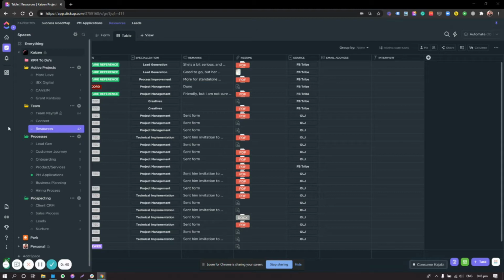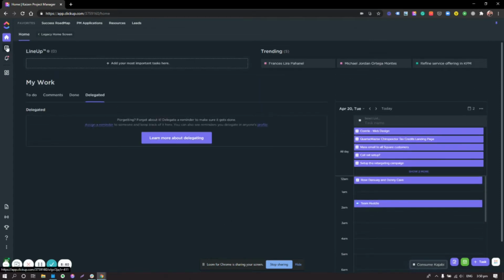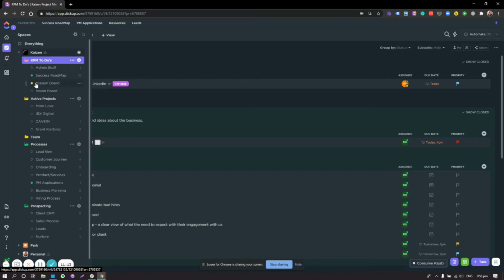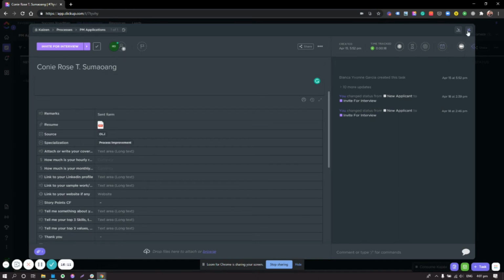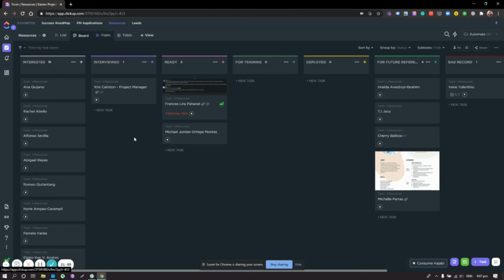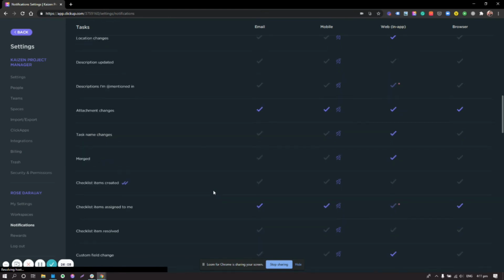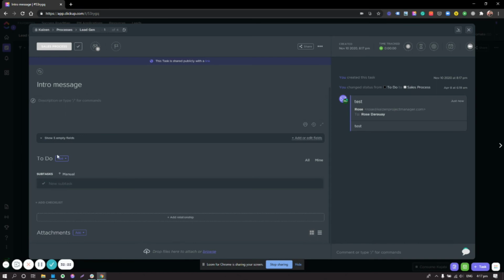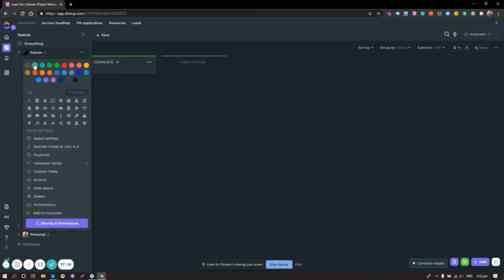ClickUp overview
Hi! Thank you for being here.

This is a walkthrough of ClickUp as a project management platform. The most robust project management tool I've used so far when it comes to managing tasks.

I've been enjoying ClickUp lately and has moved 2 clients on the platform 😃
Features discussed:
- Home View
- Form View
- Table view as CRM
- Simple automation
- Permissions and access and more.